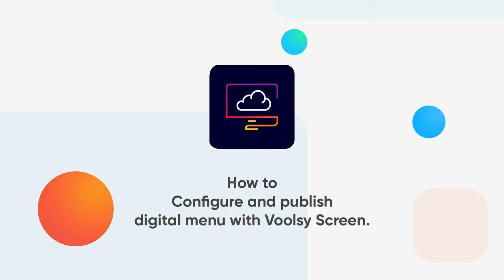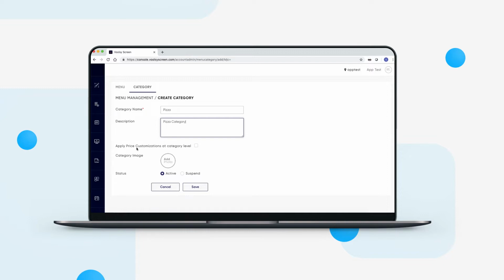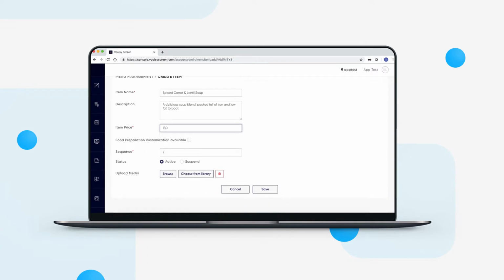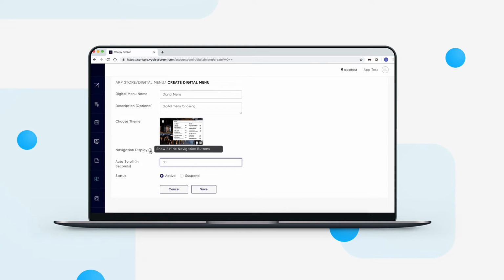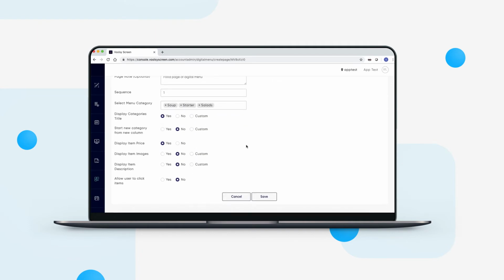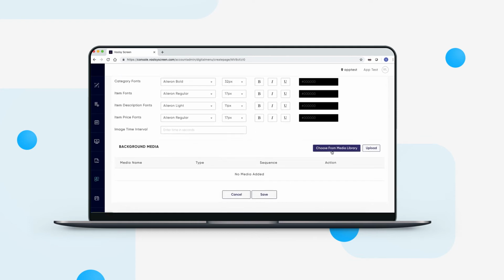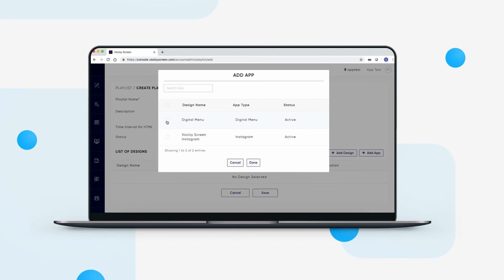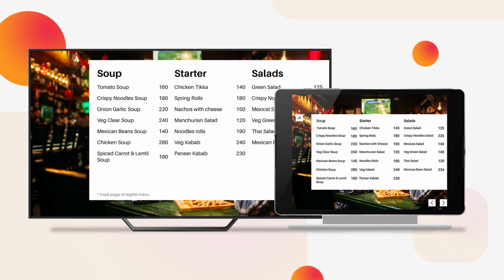How to Create Digital Menu Board for Your Restaurant with Voolsy Screen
This video shows you how to create digital menu boards using Voolsy Screen software solution and how to add menu items, pricing, pictures and videos.

Digital Menu Boards are a display of your menu on digital screens or tablets thus acting as a replacement for the age old paper menus.

Digital Menu Boards are a practical solution to your menu management needs. They are also easy to update and help in saving time. They can be scheduled based on events, day wise or whichever way one wants. Multiple screens can be managed at the same time from the intuitive dashboards that Voolsy Screen Digital Signage software provide. All in one, Digital Menu Boards let restaurants upload designer menu images, HTML and even videos that can be scheduled or updated as and when needed.

Digital Menu Boards will not only help you save printing costs or restaurant chalkboard, but it will also help you grab attention of your customers. By displaying videos of food being prepared or happy customers grabbing their favorite meal or HD images of all the delicious dishes being served, restaurants can grab attention of visitors.

Our menu board software is easy to use and work with Amazon fire stick and android box. You don’t need any technical knowledge to use it.

Are You Looking for Digital Menu Boards for your restaurant / cafe?